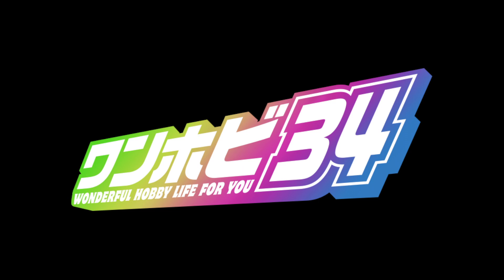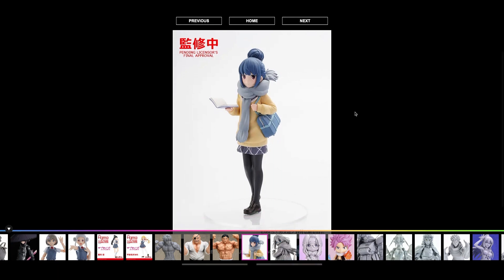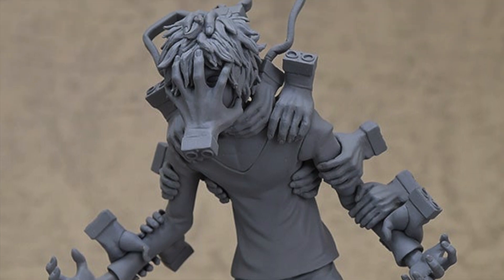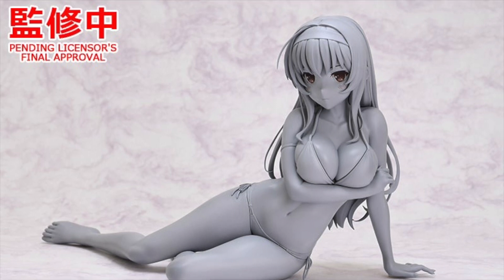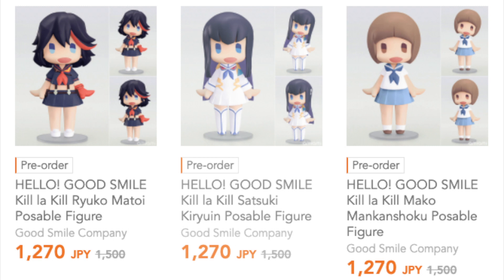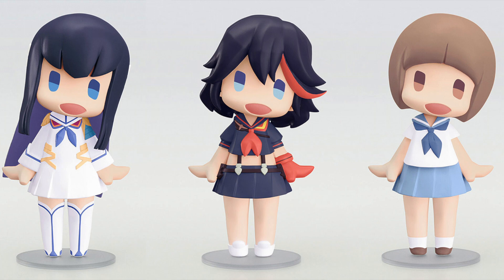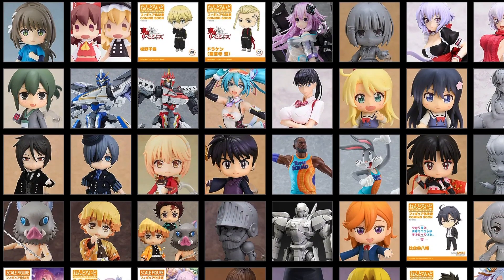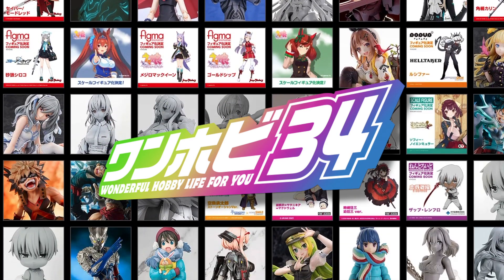A brief look at WONHOBBY34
A look at figures that interests me on WONHOBBY34.

Editor's note: Please switch on the close caption for errata that was unintentionally described in this video! 申し訳ありませんでした！

コーヒーラテ - Hot Time Summer feat. Your Imouto
SHIWV -Teariffic